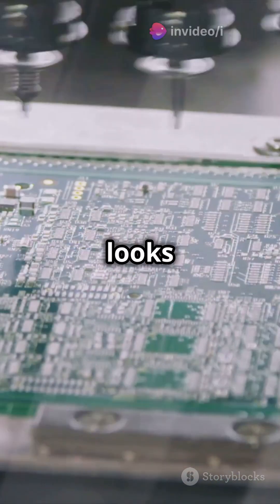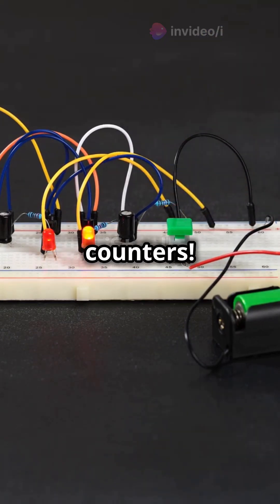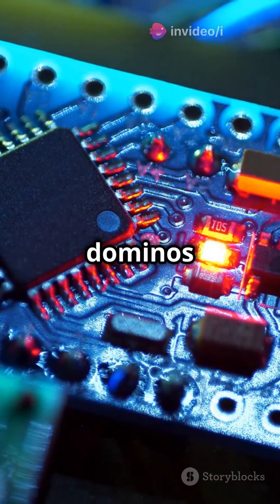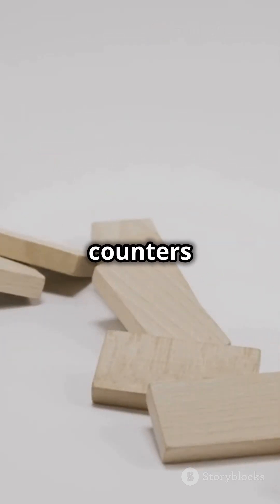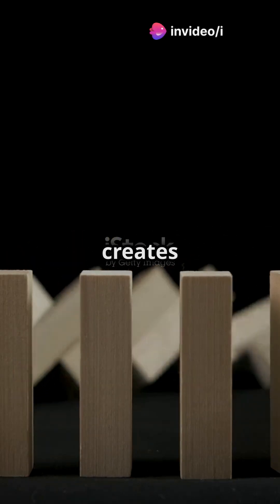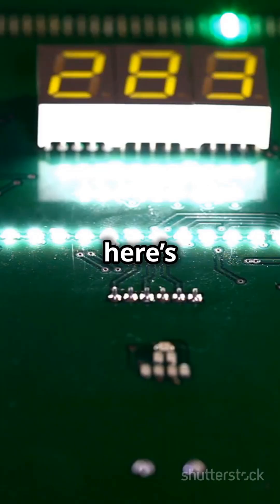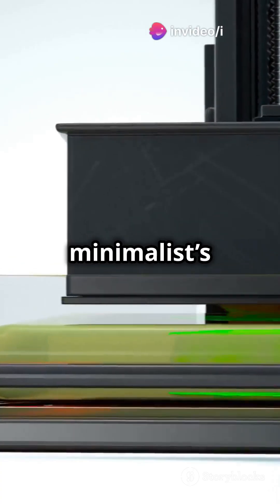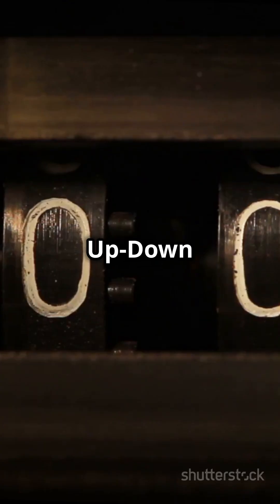Understanding Asynchronous Counters: The Ripple Effect Explained!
Asynchronous counters, or ripple counters, are sequential circuits used to count events or pulses. They operate asynchronously, where only the first flip-flop is clocked directly, and subsequent flip-flops toggle based on the previous flip-flop's output. Despite their simplicity and cost-effectiveness, they are slower due to propagation delays. Learn about different types like up, down, and up-down counters, their applications in frequency division and event counting, and their advantages and limitations.